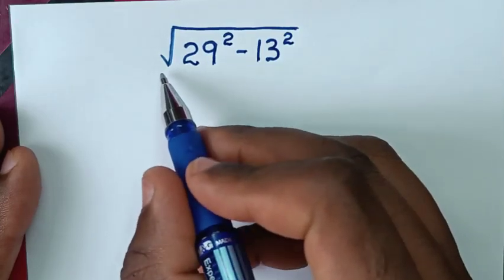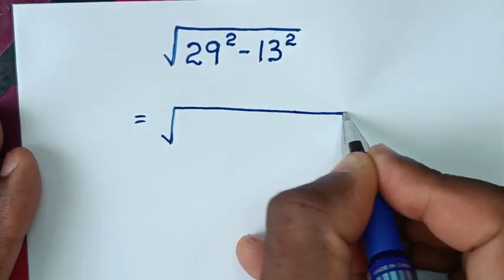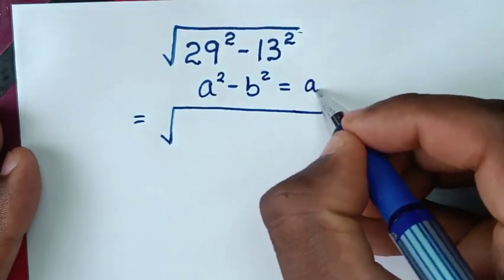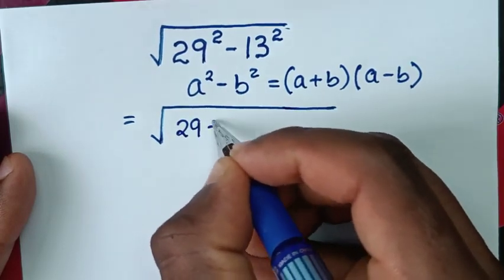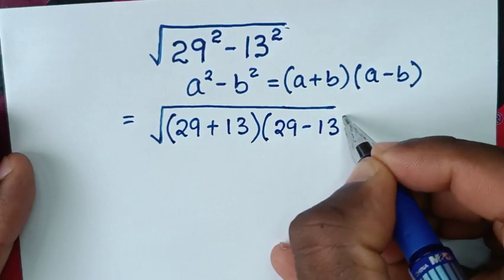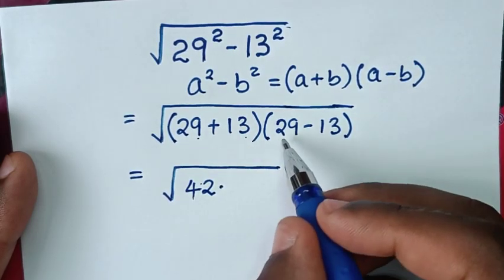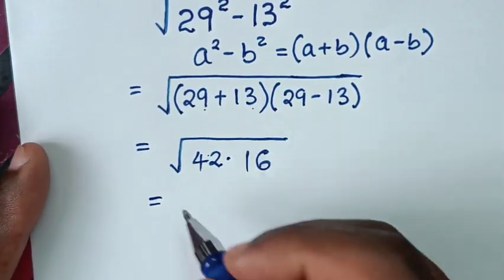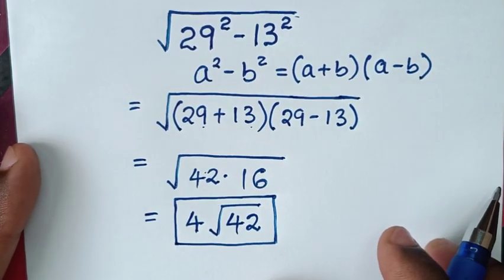A Nice Math Problem.